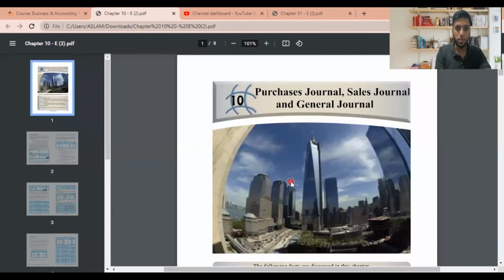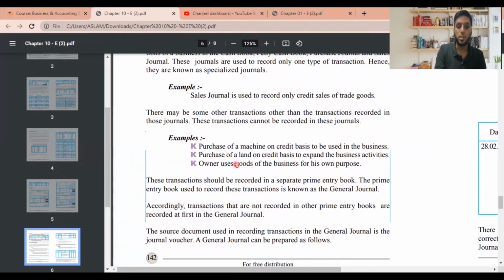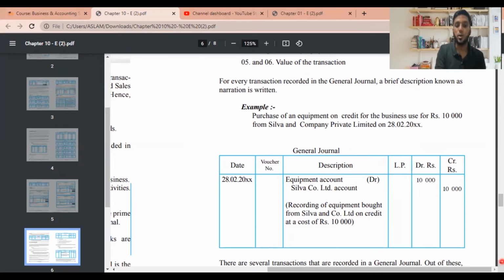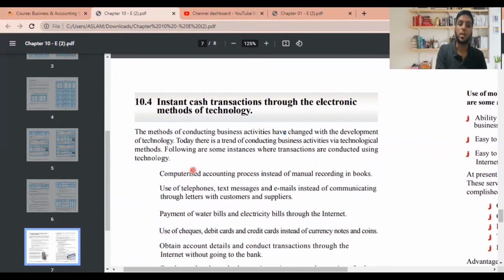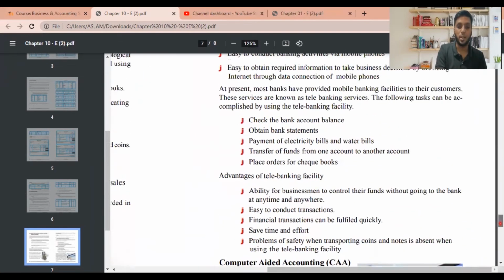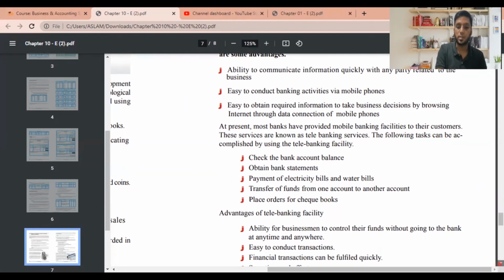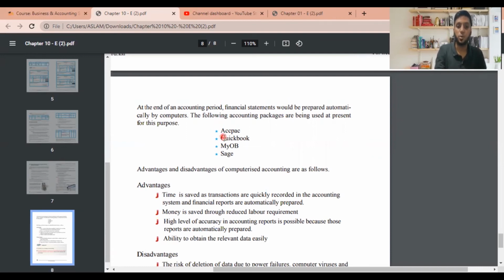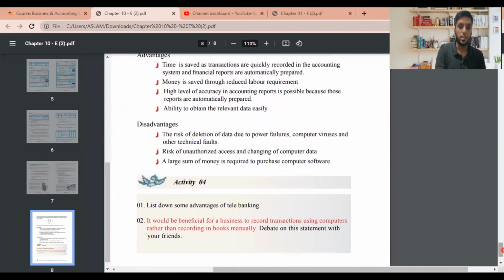Chapter 10 - Purchase, Sales and General Journal - Part 2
2022 Business Studies G.C.E Advance level Final Seminar - Dec 6,7,8 (Online) - Register Now!!!
Only 50 Participants  - 4000Rs Seminar fee
Time : 8am to 4pm

Watch the Entire Video and to watch Chapter 1 to 10, Please Click "Show more".
Below links can help you to study more .

1. What is Business/Difference between need and want/ Characteristics of Need and Want (watch one another through our playlist)